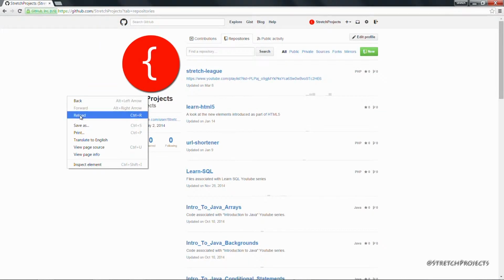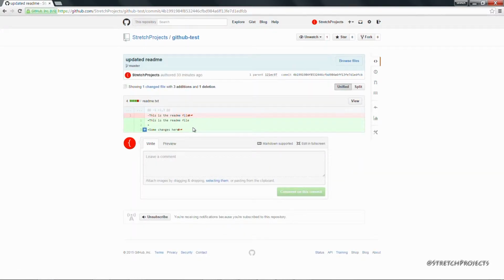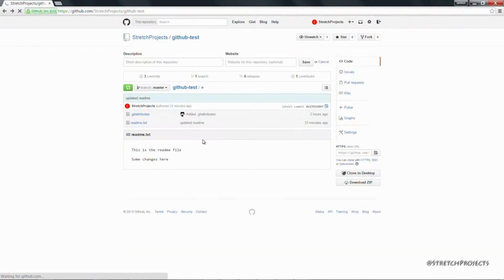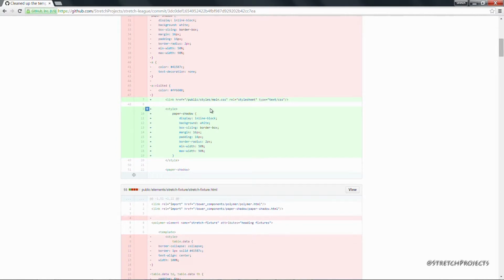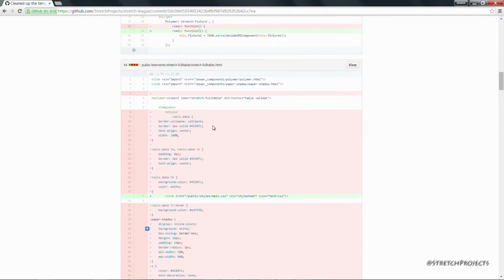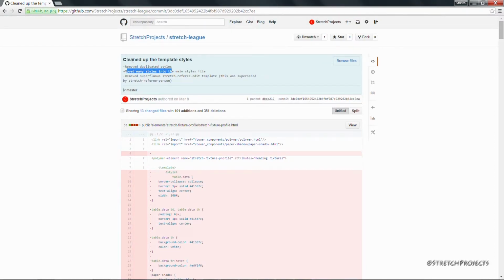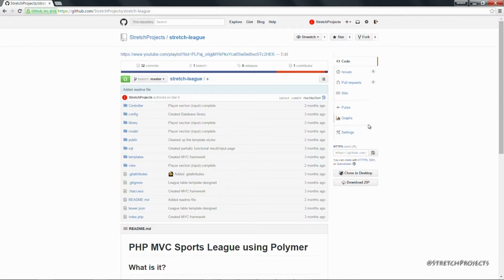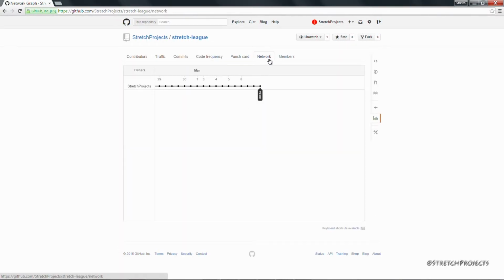Diffs in GitHub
Keeping track of progress using Diffs, or differentials, to see what has changed in your code